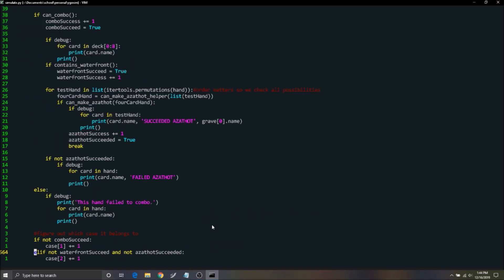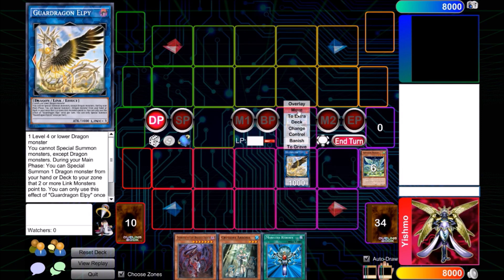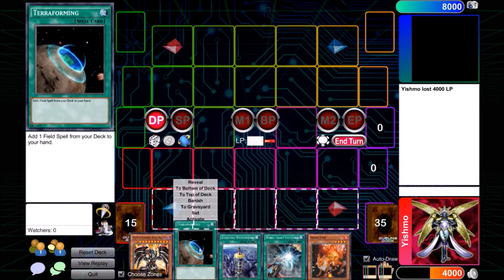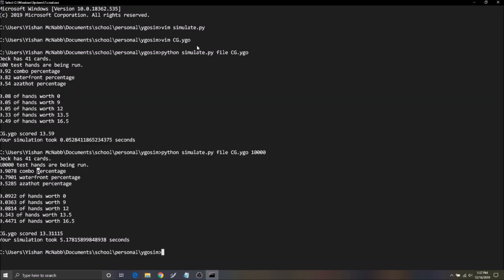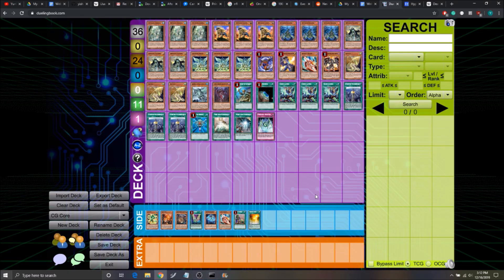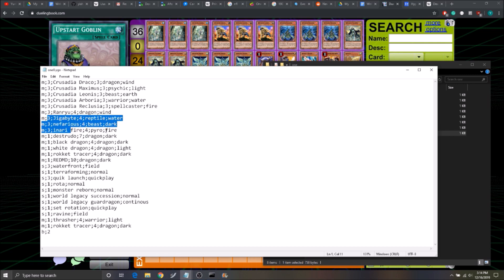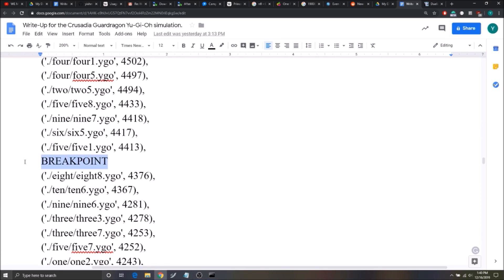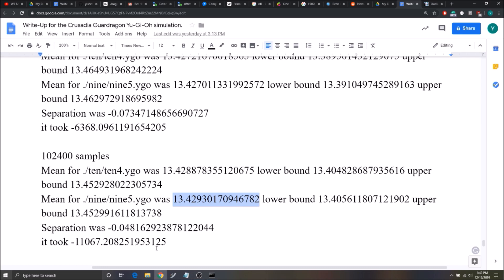I made a Program to build a YuGiOh Deck.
Well, this was quite the video to make. If you have ANY questions please leave them below. I tried to condense a lot of information in this video so I know some of it could be confusing. Want to run this simulation for yourself?